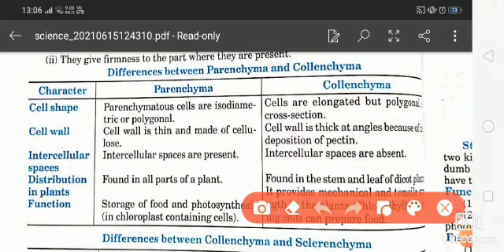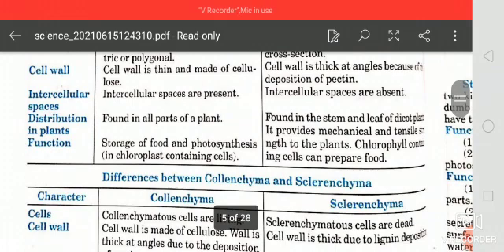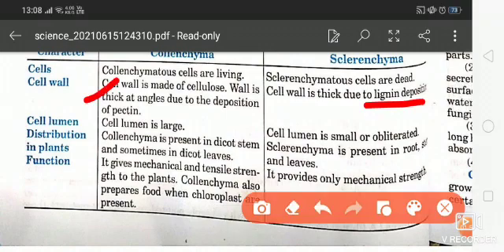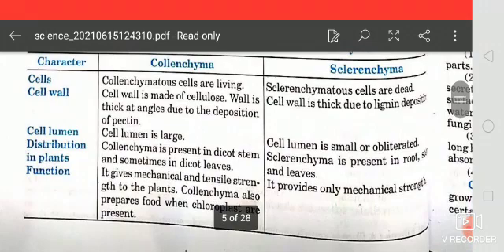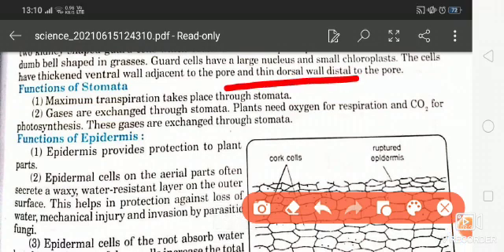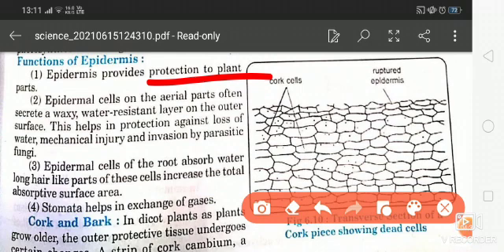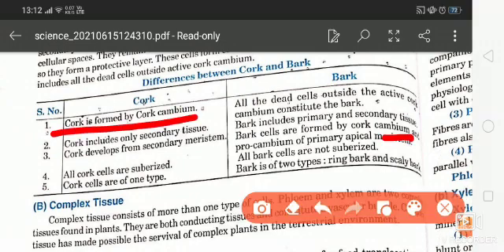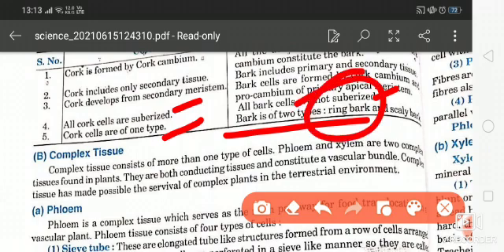Class 9B Science Ch6 Tissue ,Organs , Organ System Part 2